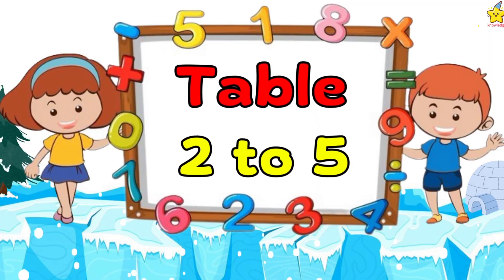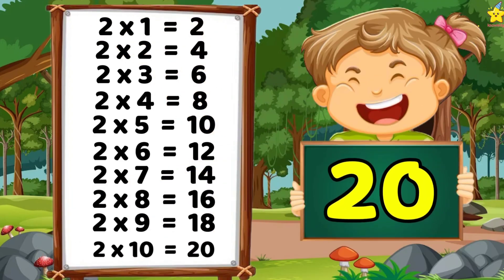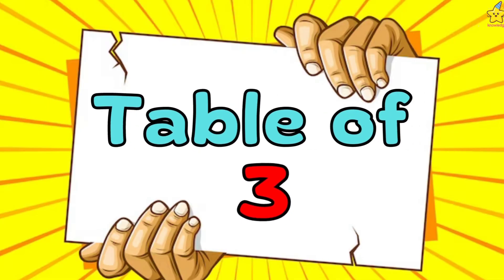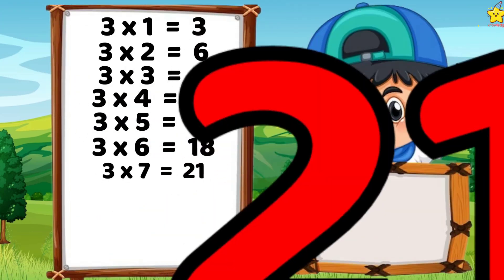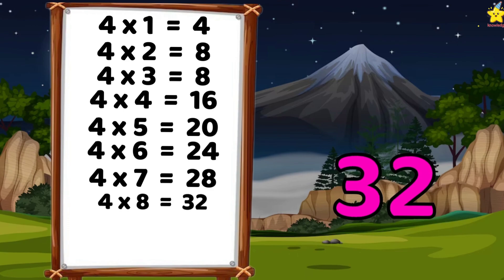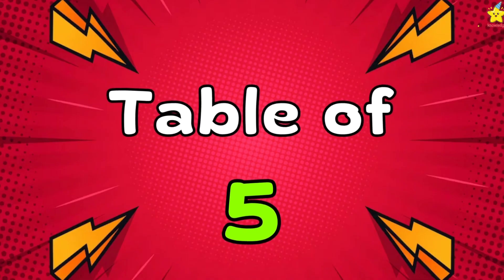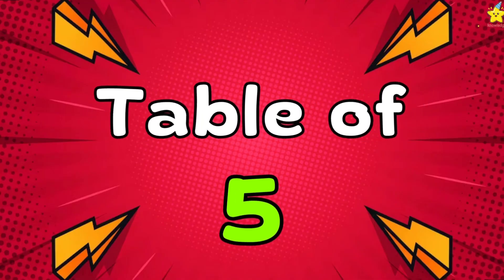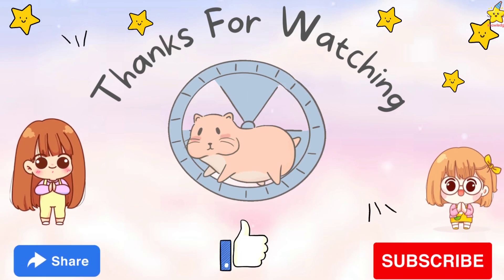Table of 2 to 5 | Learn Multiplication table two to five in english | rhymes | Table - 2, 3, 4, 5.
table of 2 to 5 rhymes
table of two to five
multiplication table of 2 to 5
learn multiplication table two to five
1 se lekar 5 tak table
2 se lekar 5 tak table
table of 2, table of 3, table of 4, table of 5
english main table
2 to 5 table in English
2 to 5 table learn
2 to 5 table song
2 ka table, 3 ka table, 4 ka table, 5 ka table.
how to learn table?
how to learn 2 to 5 table?
how to learn multiplication table?
how to learn and use table?
How to memorize tables easily?
how to learn table easily?
2 kaphada, 3 kaphada, 4 ka phada, 5 ka phada .

2人から5人までのテーブル
二到五人桌
দুজনৰ পৰা পাঁচজনৰ টেবুল
दो से पांच की तालिका
стол от двух до пяти
ଦୁଇ ରୁ ପାଞ୍ଚର ଟେବୁଲ୍ |
দুই থেকে পাঁচের টেবিল
talahanayan ng dalawa hanggang lima
table of 6 to 10
table of 6 to 10 rhymes
table of six  to ten
multiplication table of 6 to 10
6 se lekar 10 tak table
6 se lekar 10 tak table